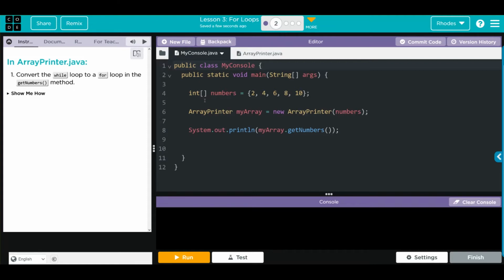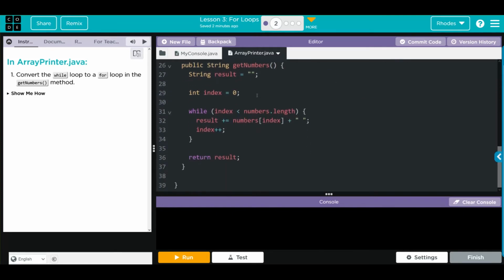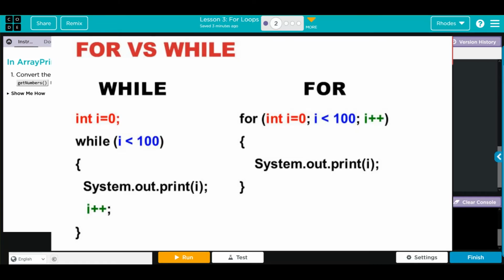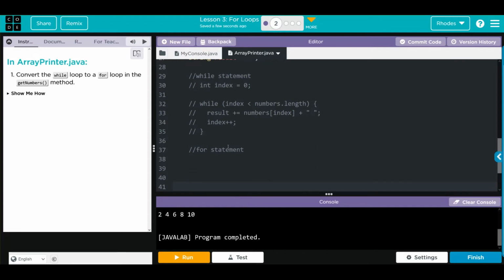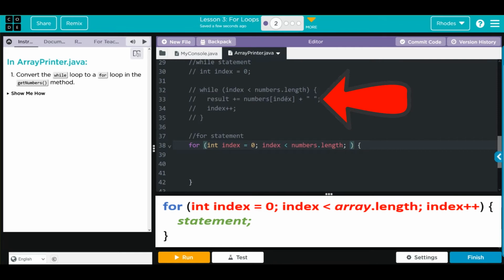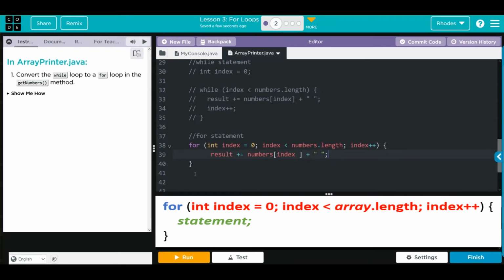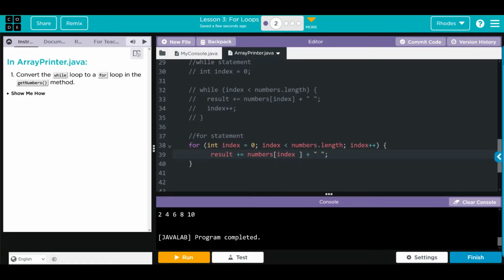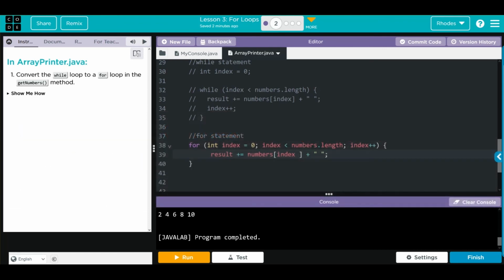AP CS A - Code.org: Unit 3: Lesson 3 #2 (2022)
WHILE we are it, let's learn how to do a FOR loop!

Key takeaways: 5:22